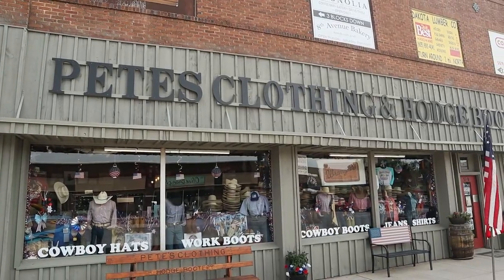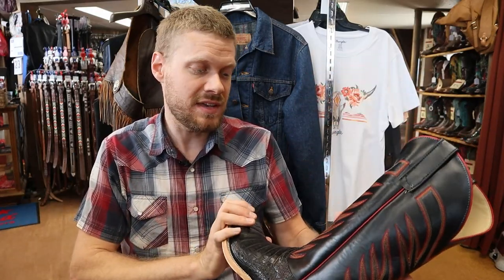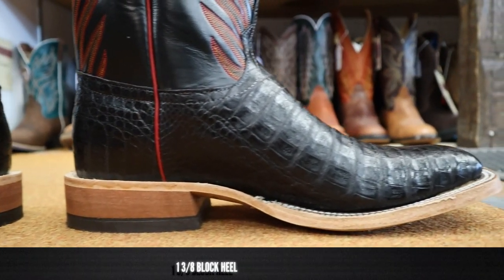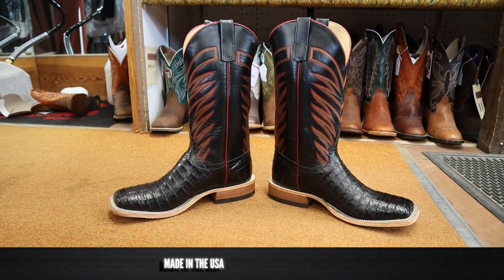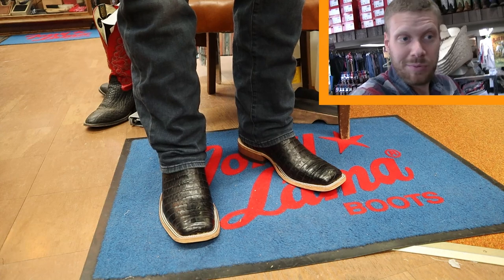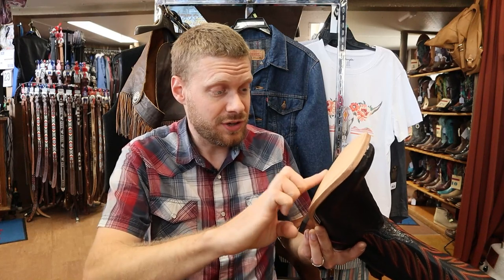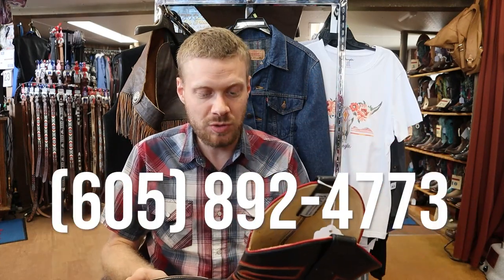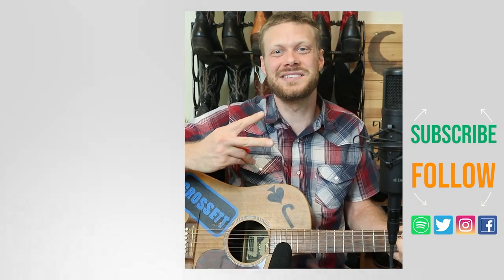AMAZING Caiman Anderson Bean Boots! | Quick Impression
I stopped at Pete's Clothing and Hodge Bootery in Belle Fourche, SD and found a pair of caiman belly Anderson Bean boots model S3005. It felt necessary to give it a closer look!

Learn more about the caiman belly Anderson Bean boots S3005